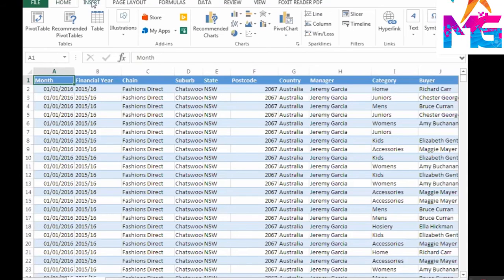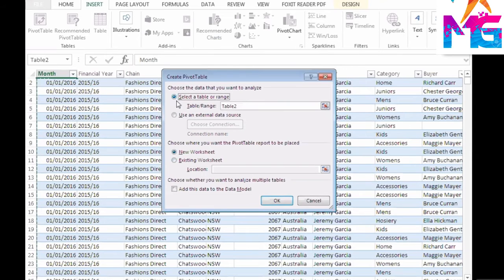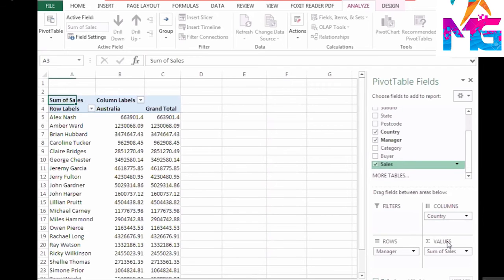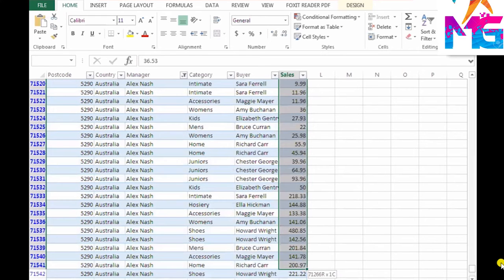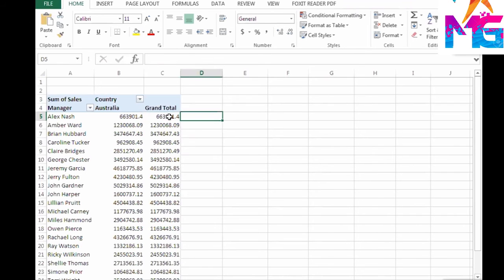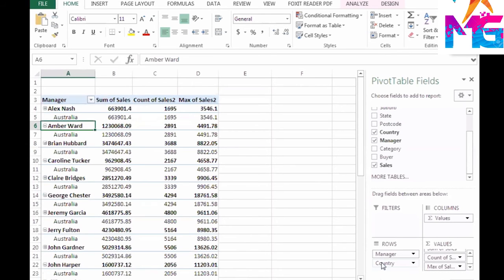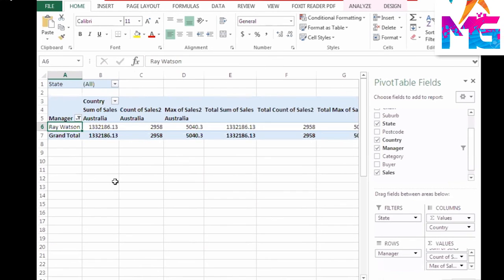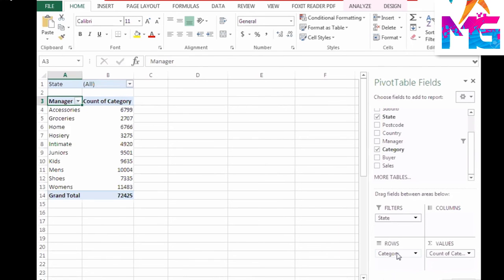MS Excel Introduction to Pivot Tables (Part-1)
In this video  you will learn how to create an Pivot Tables.

Works with Excel 2003, 2007, 2010, 2013,2014,2015 for Windows & Excel 2011 for Mac

Don't worry if you have never created a Pivot Table before, I will cover the basics of formatting,altering your Pivot data and creating your first Pivot Table as well.

I have another video that shows how to reformat the pivot chart in Excel 2003, 2007, 2010, 2013,2014,2015 for Windows & Excel 2011 for Mac
In the video above I'm using Excel 2013 and the menus are different from Excel 2007/2010.